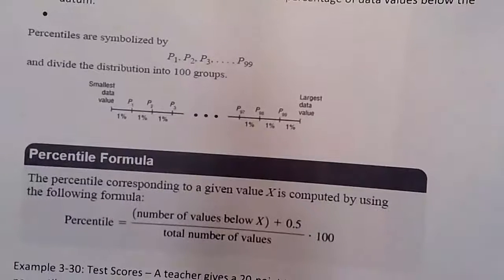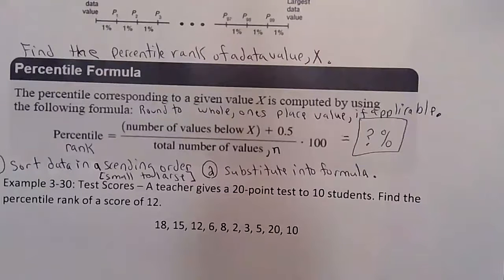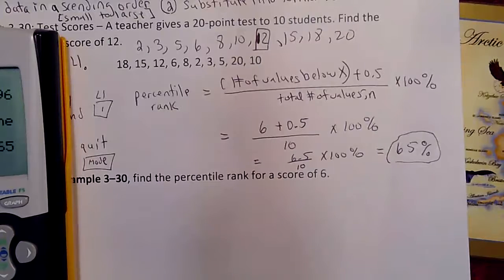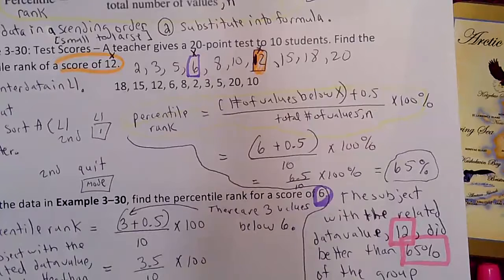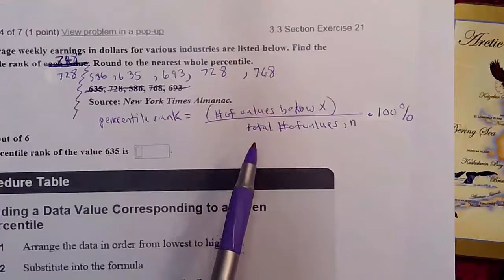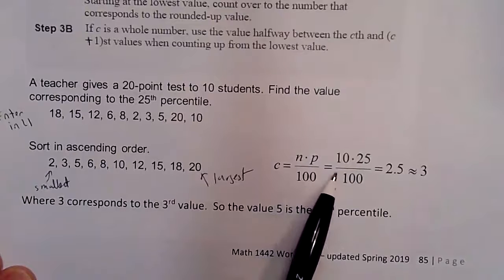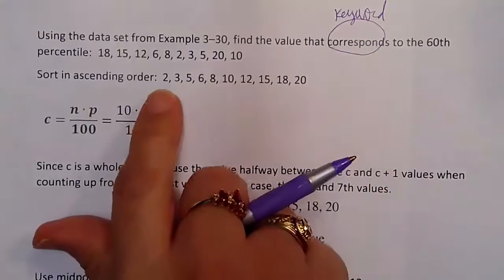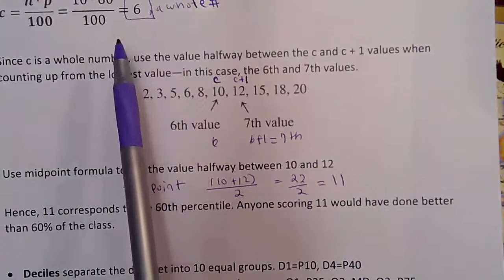Math 1342 Section 3 3 Measures of Position Part 3